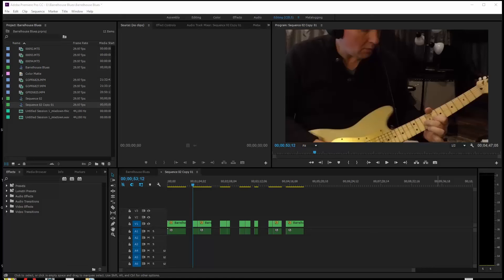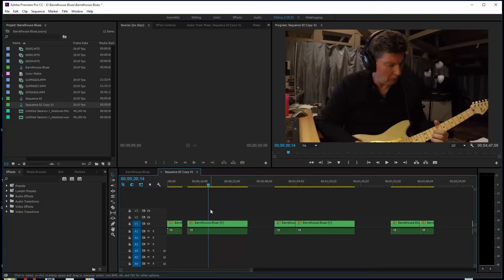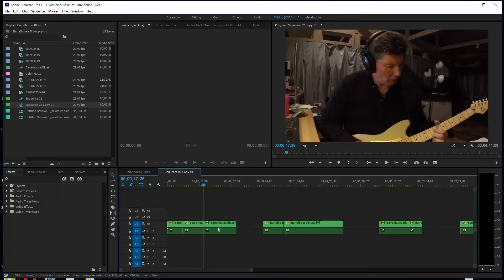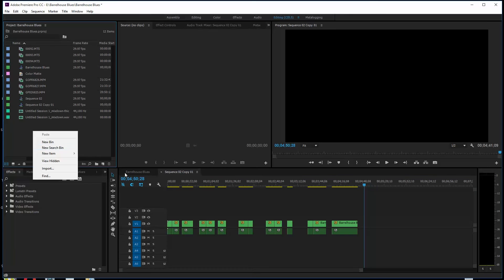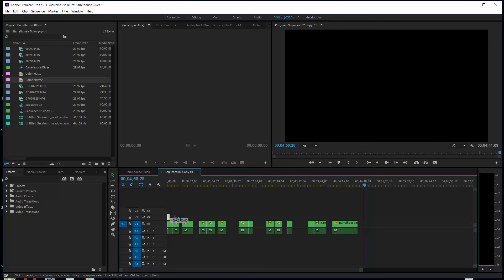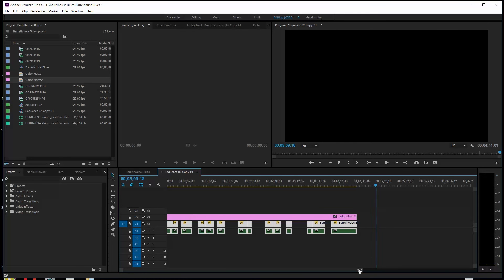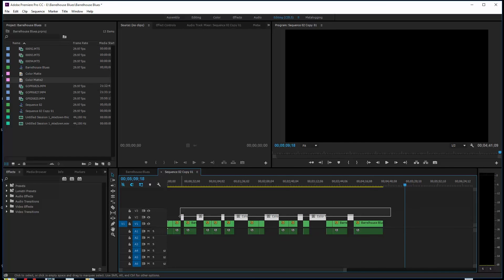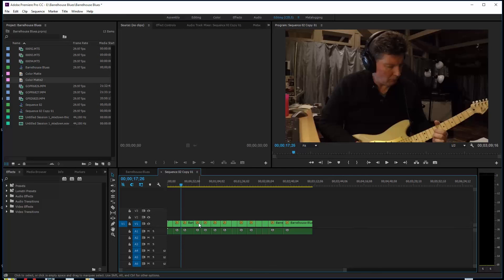How to Delete Gaps in Video Sequences or Timelines in Adobe Premiere Pro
Here are some easy fixes to deleting multiple gaps in a timeline or sequence in Adobe Premiere Pro CC 2015. I use the ripple delete tool to progressively delete and pull video forward as I edit, but if you have not edited this way and just have a bunch of gaps, there's a cool trick I use employing a color matte. Hopefully this is helpful.